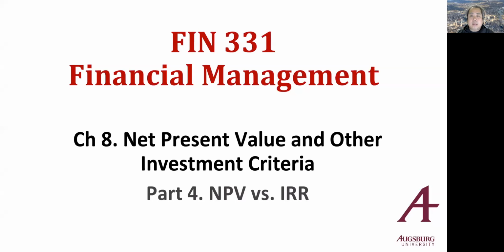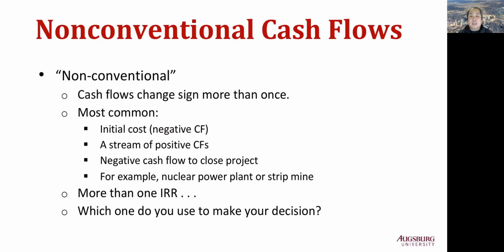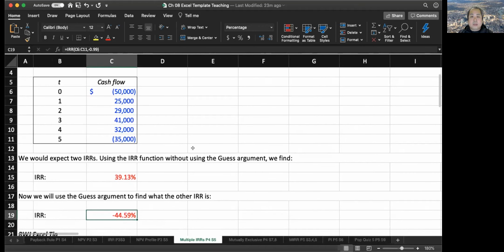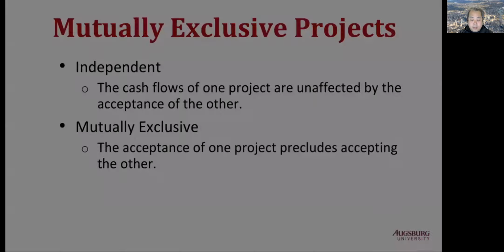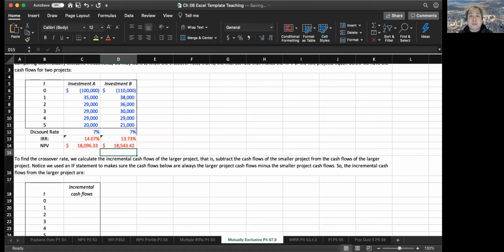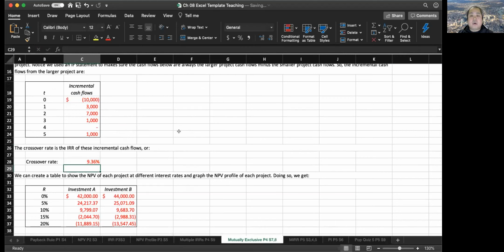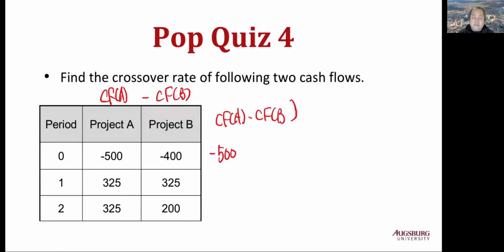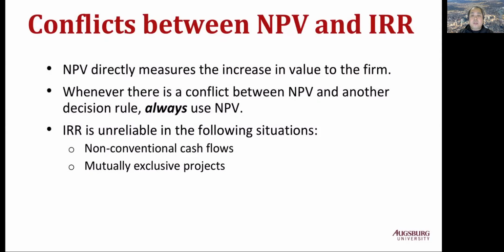Ch 08 Part 4. NPV vs. IRR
Ch 8. Net Present Value